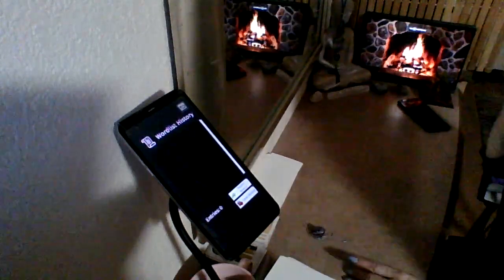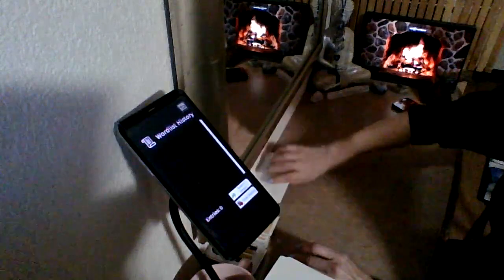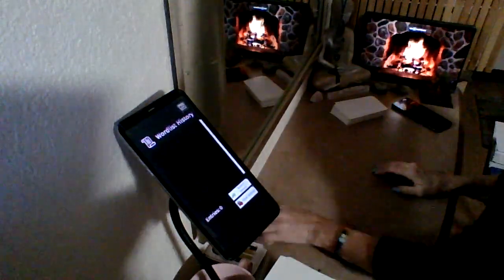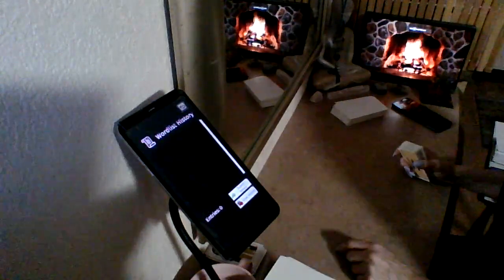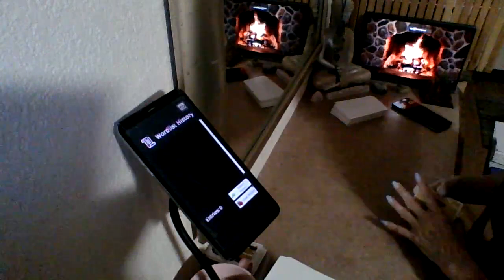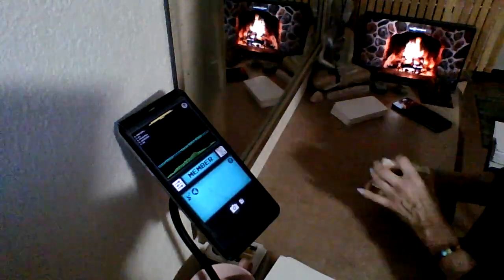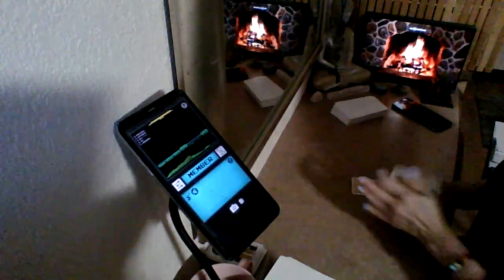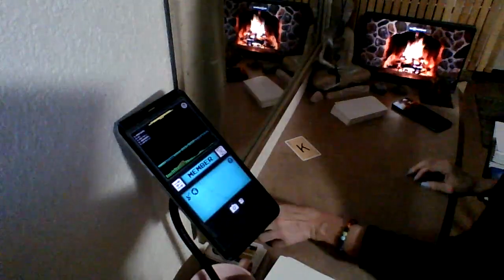Message from a passed on brother. The cop neighbor of urs is trying 2 set you up.